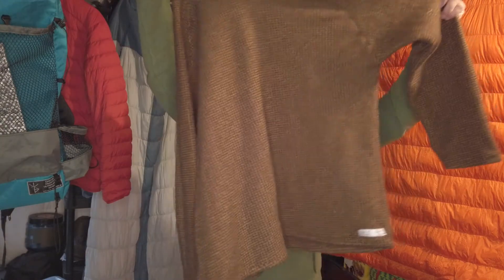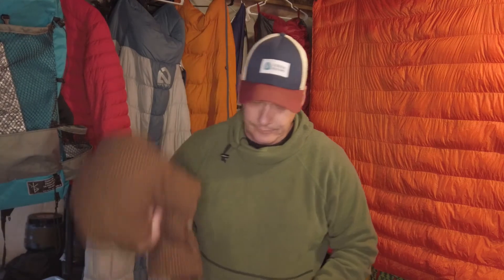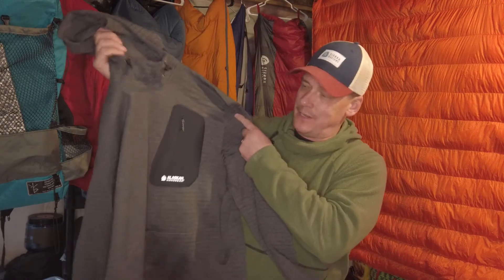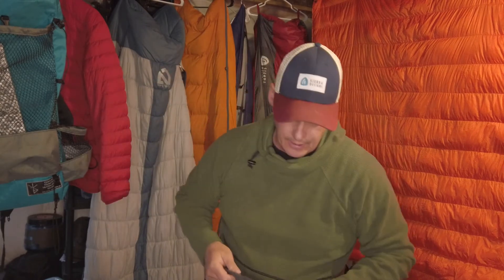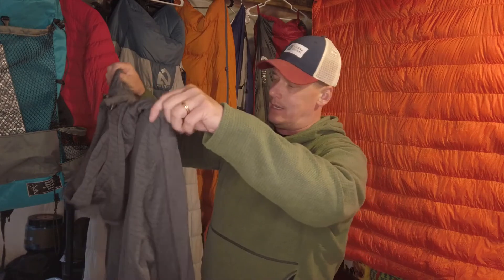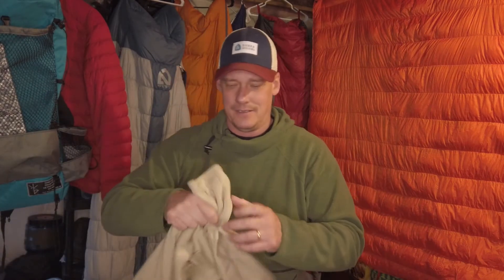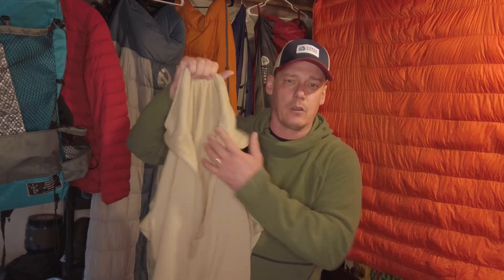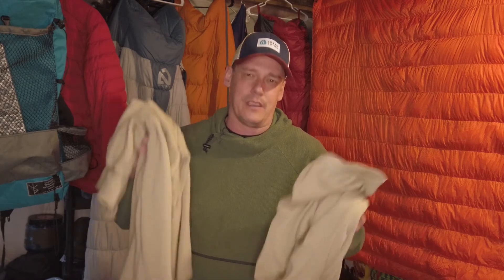Three Great Alternatives to the Melanzana Microgrid Hoodie.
Getting your hands on a Melly might be harder than finding a winning Powerball ticket.  If you do find one outside of their store, you're probably paying too much for it.  Let's face it, the brand has turned into a status symbol for some people in the backpacking community.  I really like the company and I believe Melanzana makes fantastic products but you do have other options for quality gear that are easily available.